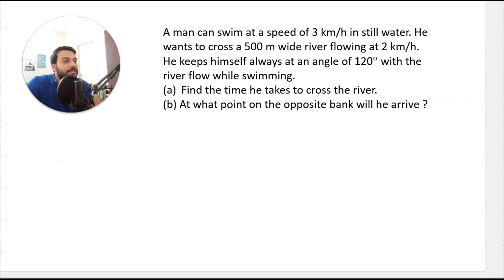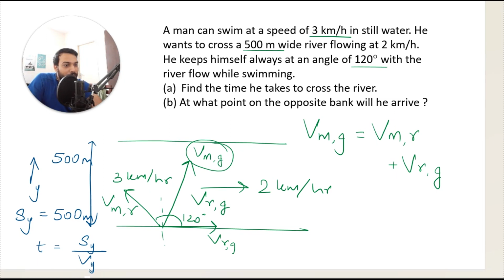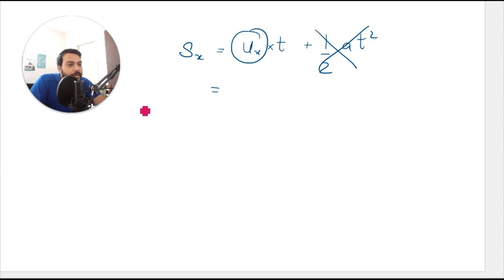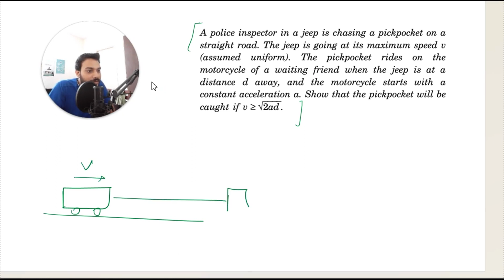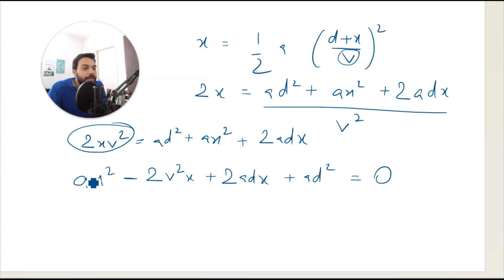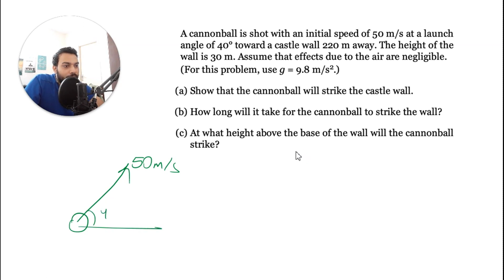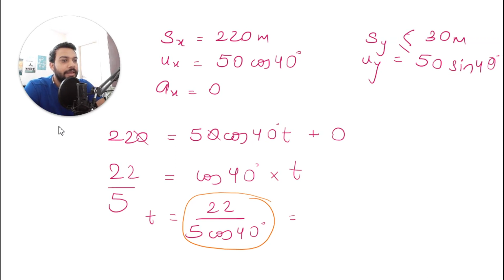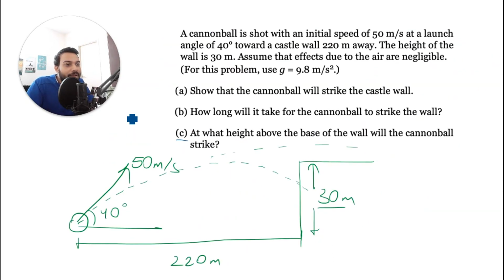AP Physics Kinematics Part 4 Hard Problems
In this video we solve hard questions related to equations of motion, and kinematics. These are not mandatory to practice but they can sometimes come in the free response section in AP Physics 1. They can also be considered for A Level Physics. Make sure you practice alongside while watching the video.

0:00 Intro
0:49 Question 1 Swimmer and the river
8:30 Question 2 Police and the thief
14:26 Question 3 Projectile